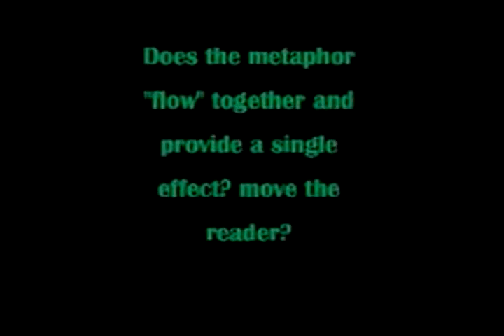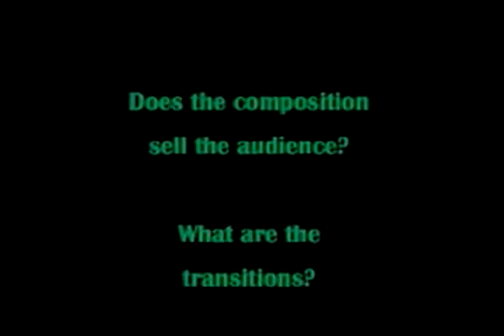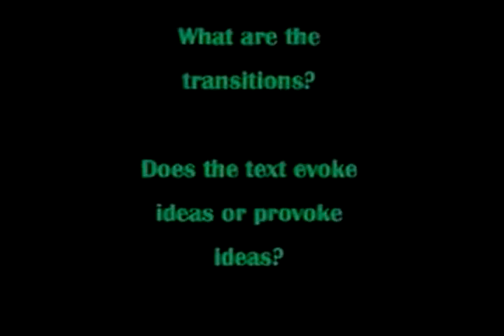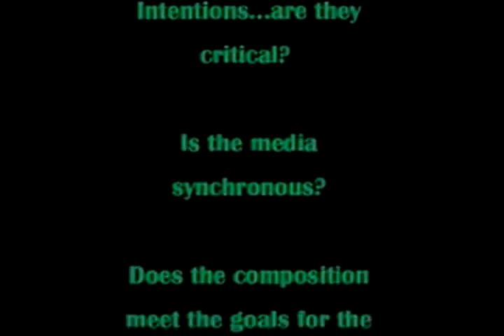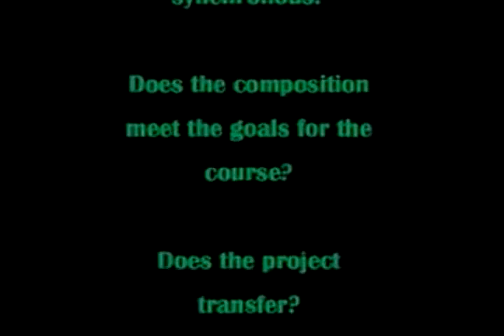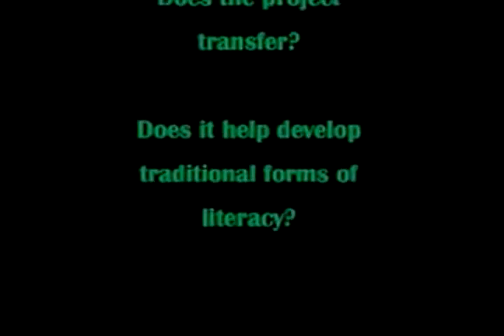"Behind the Scenes of Wow and Wonder" by Rich Rice and Cheryl Ball (Kairos 10.2 CoverWeb)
In a "Behind the Scenes" video for "Reading the Text: Remediating the Text," Ball discusses the use of literary hypertexts in an upper-level English class. This text is published in the Spring 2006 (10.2) issue of the CoverWeb section of Kairos: A Journal of Rhetoric, Technology, and Pedagogy. Kairos is a free, online, peer-reviewed scholarly journal available